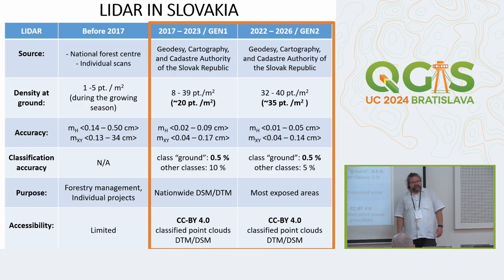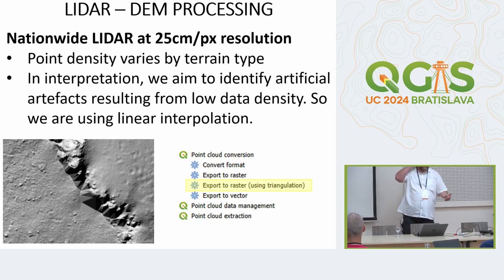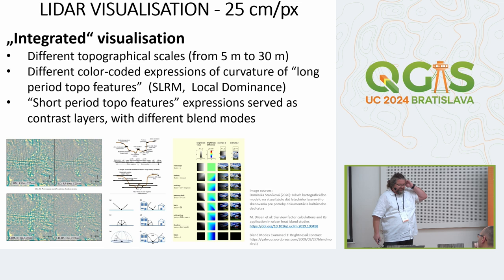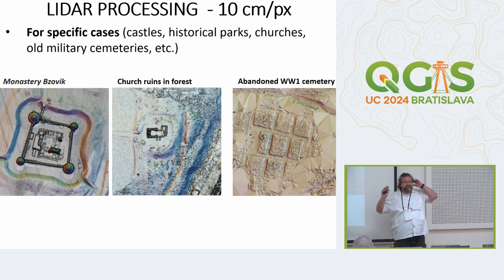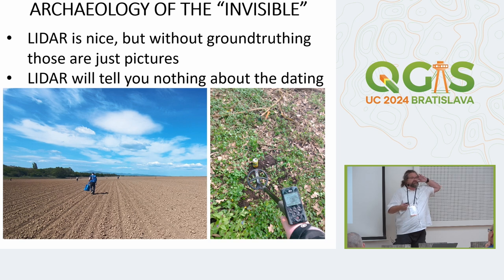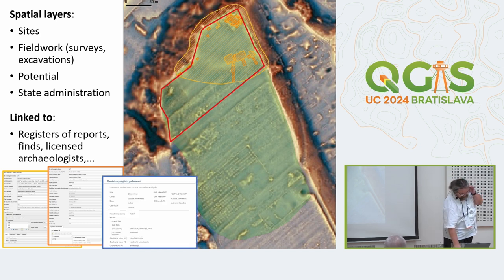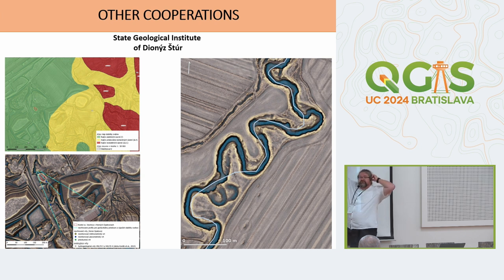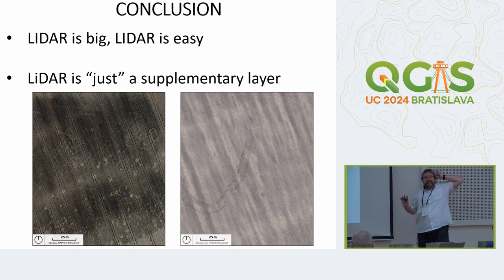UC 2024: LIDAR, QGIS and two smoking laptops on a mission - archaeology of the... (Tibor Lieskovský)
In this talk, we will look into using open source software to process LIDAR data in a way that enables us to get a completely new look on the landscape and see what is otherwise hidden. Together, we will explore some of the possibilities of LIDAR and open source software. Among the biggest achievements are high-resolution special visualizations for the whole territory of Slovakia that are used to identify previously unknown archaeological features and sites as well as other features present in the landscape. We have also successfully used LIDAR data to create 3D models and to document the ruins of castles and their reconstructions using special processing of the data.

In Slovakia, the state administration body Geodesy, Cartography and Cadastre Authority of the Slovak Republic provides classified point clouds for free. These point clouds have high spatial accuracy (about 5 cm) and high point density (about 20-40 the points of the last reflection per square meter). The combination of open data and open source software is an excellent playground where the only limitation is your skill, your imagination - and the electricity bill.